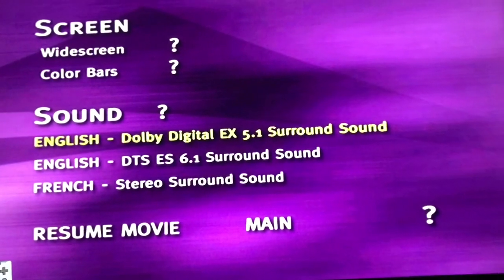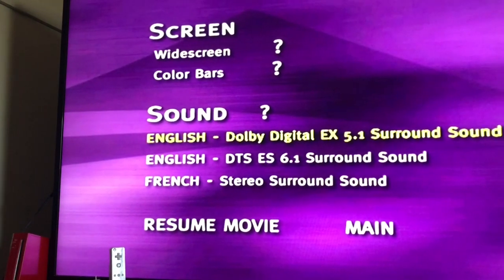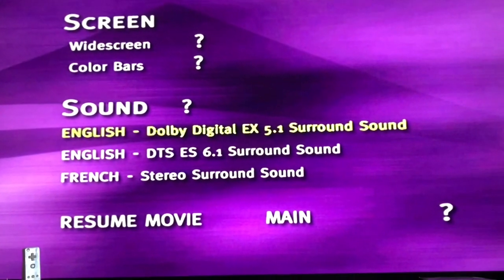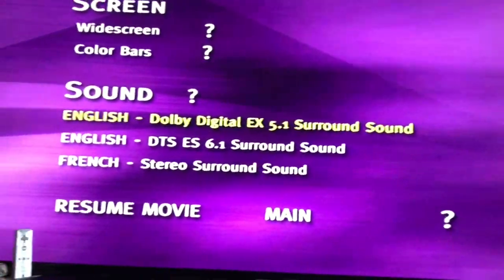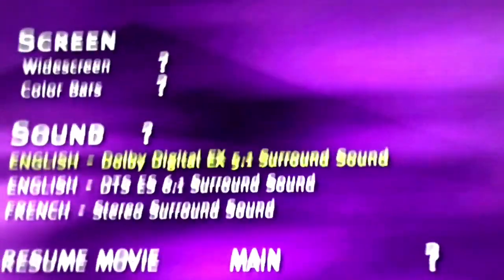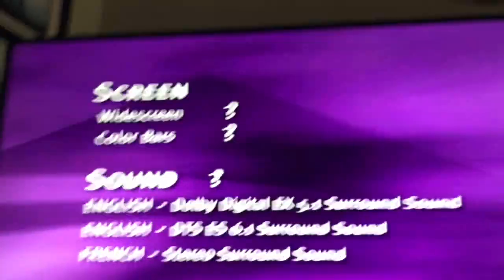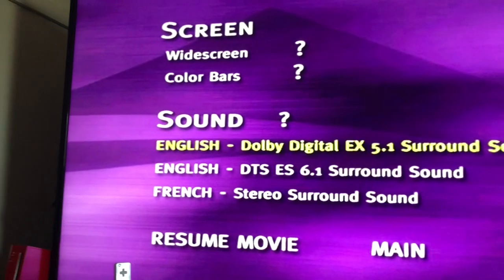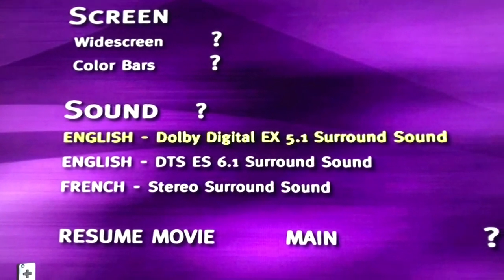Alliance Atlantis DVD Menus